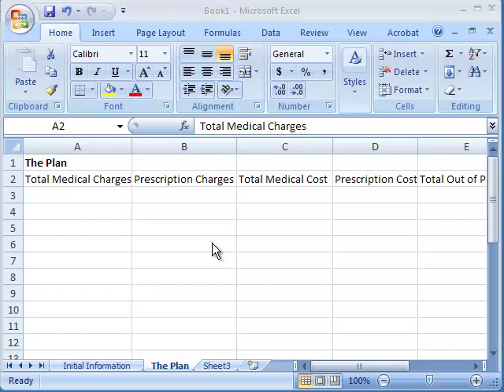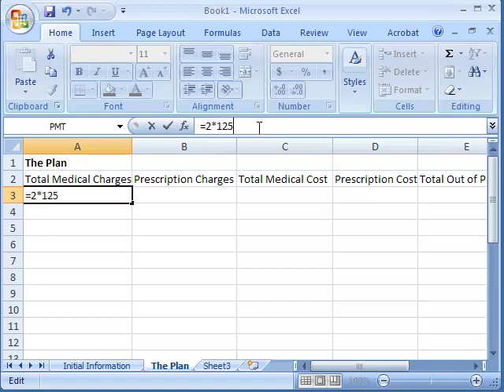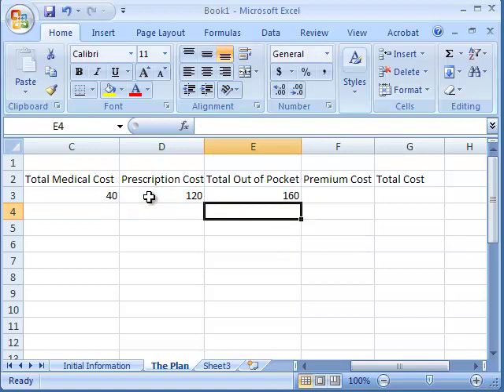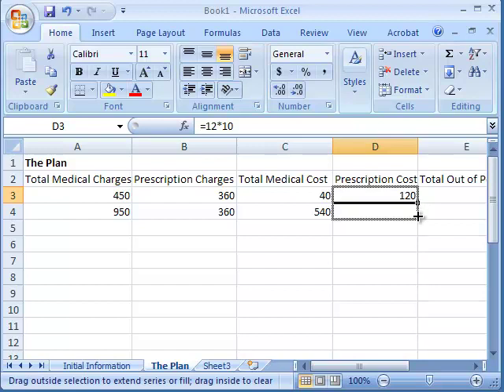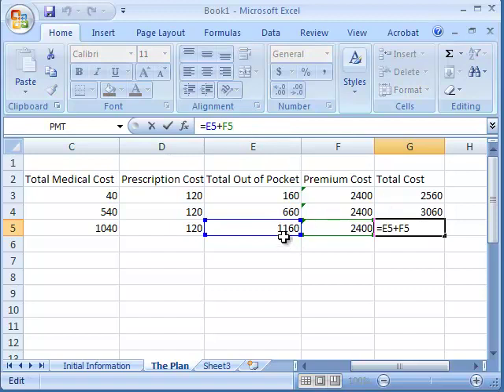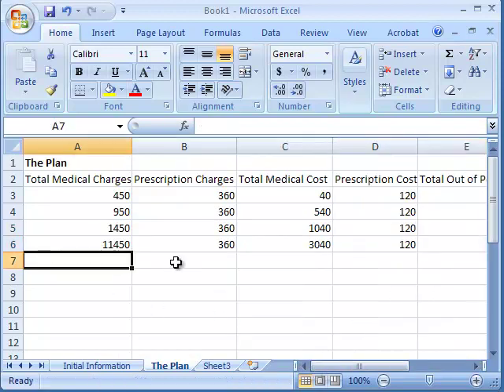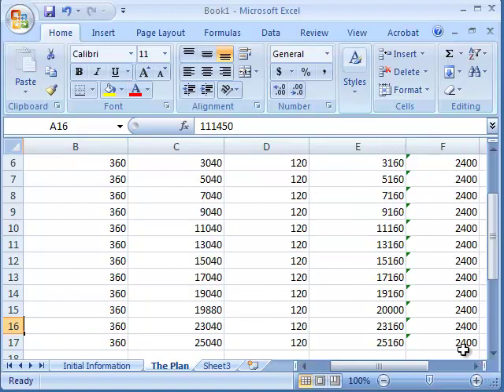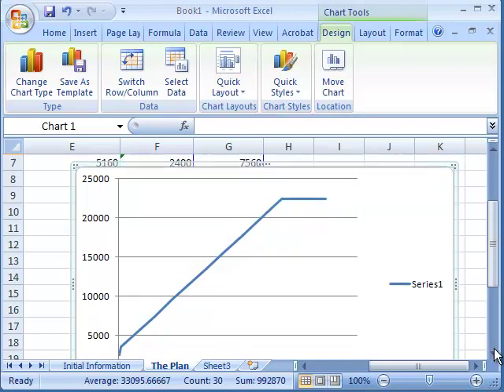Medical Insurance Video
This video was made to help students complete an assignment associated with the Medical Insurance Project